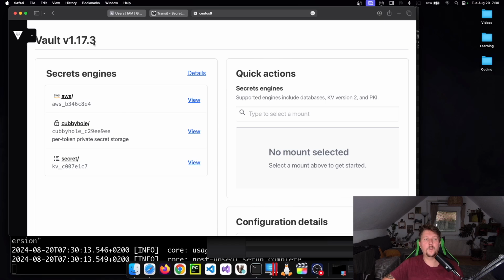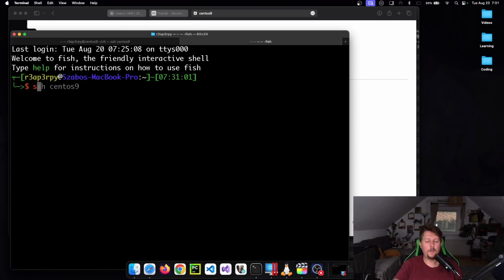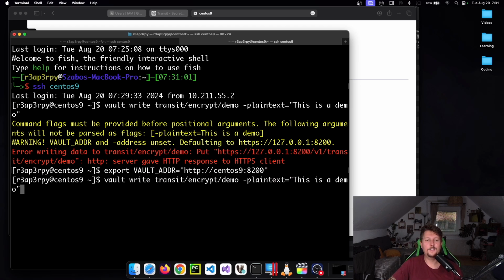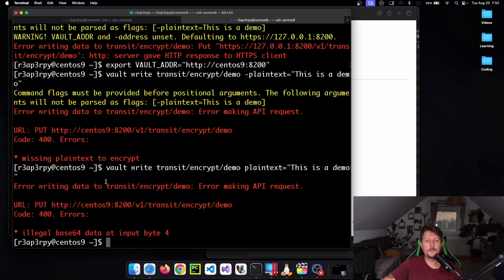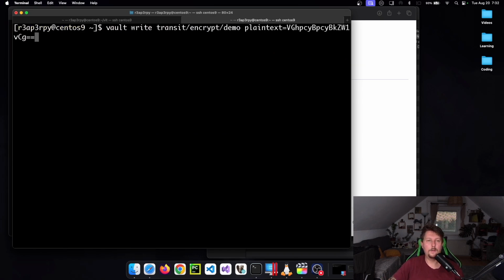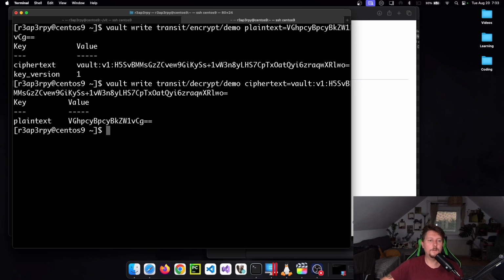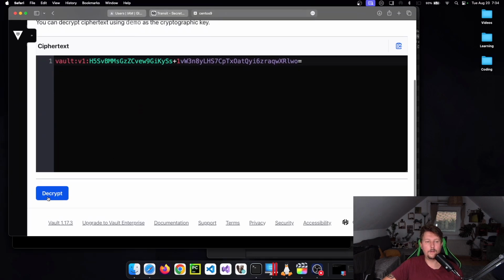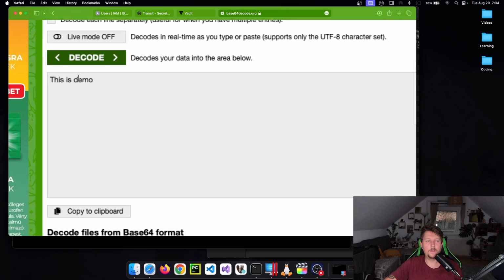HashiCorp - Vault - Transit Secret Engine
Let's learn how we can use the transit secret engine of hashicorp vault.